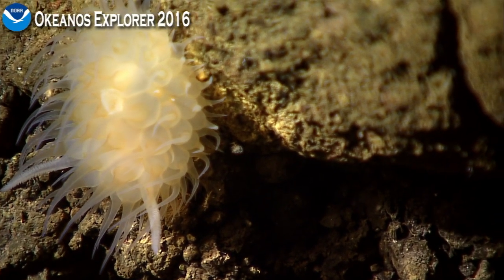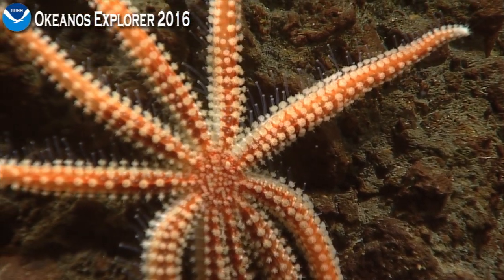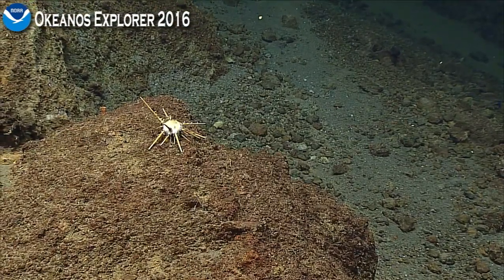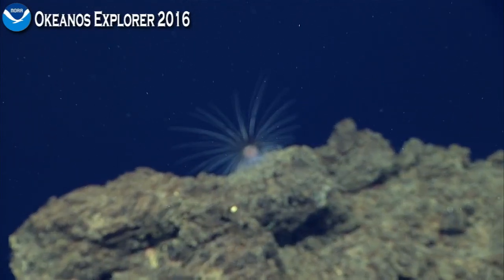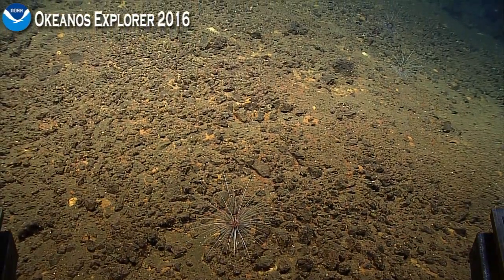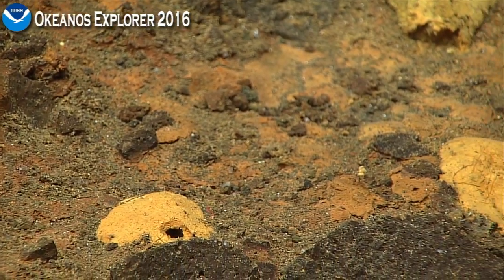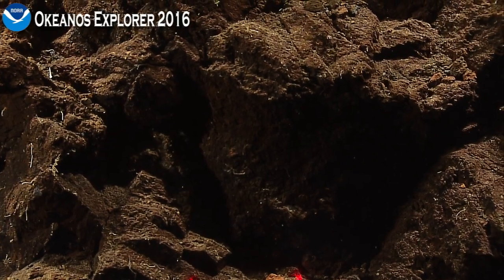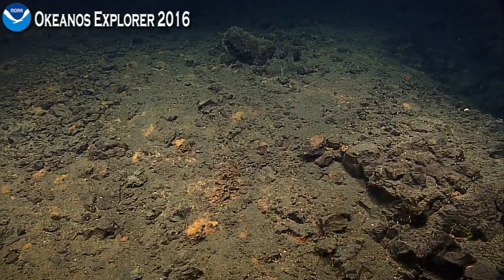EX1605L3 Dive 8 Jun 25 2016 Hour 5 Bottom Okeanos Explorer ROV Dive